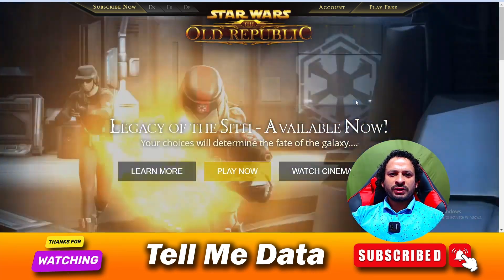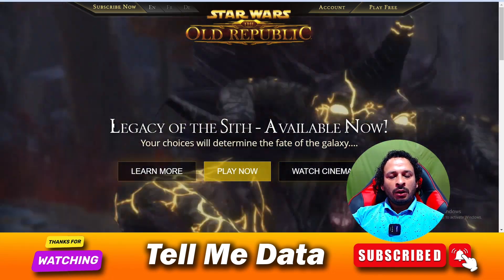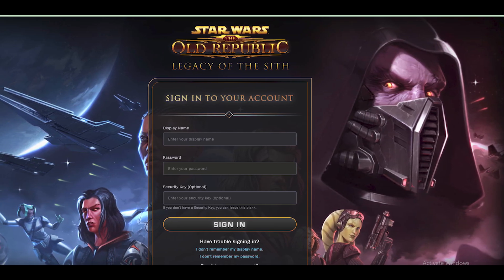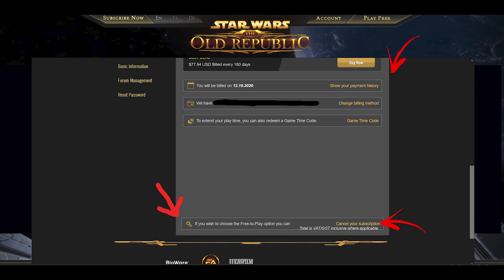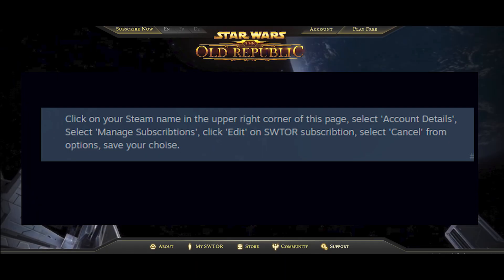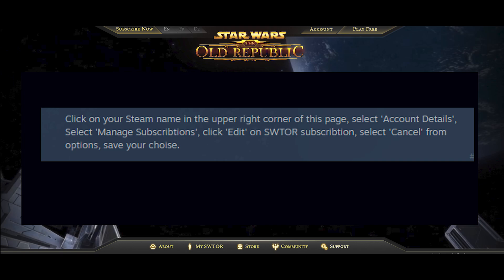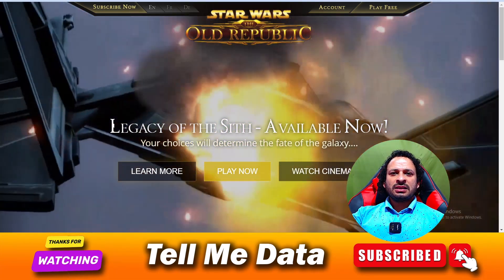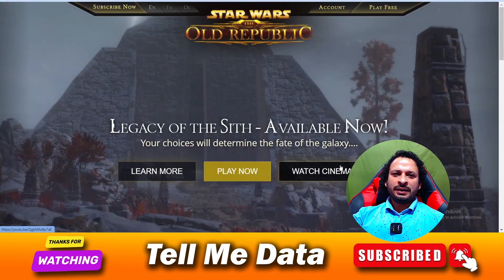How To Cancel SWTOR Subscription [ Latest Updated Video ]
tellmedata howtocancel cancel howto swtor subscription,swtor How To Cancel SWTOR Subscription [ Latest Updated Video ] . subscription benefits,subscription,how to cancel swtor subscription?,swtor free to play vs subscription,tor subscription,swtor subscription card,subscription status,swtor subscription worth,subscribtion.